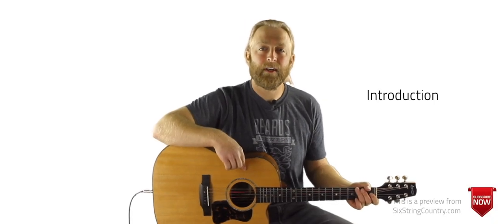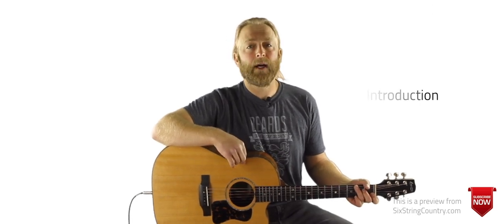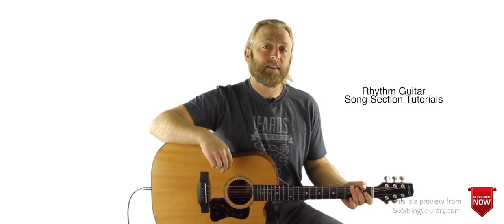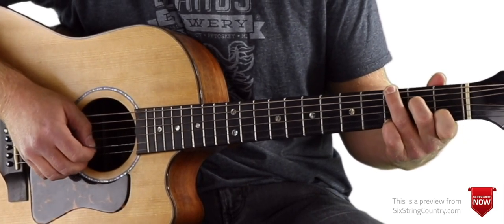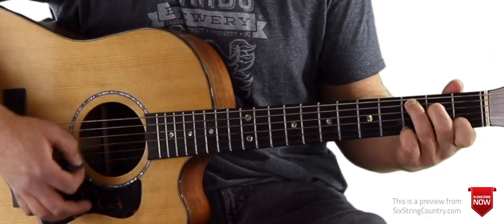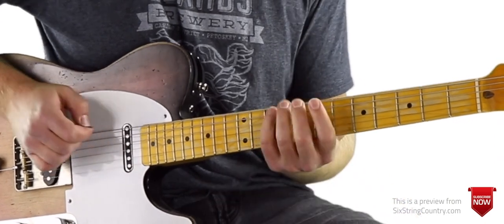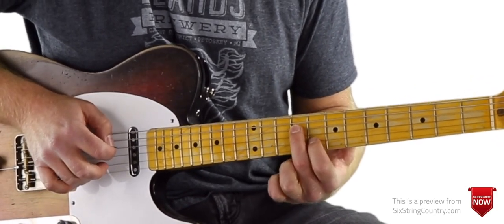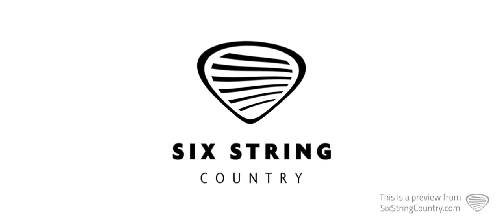Angel From Montgomery Guitar Lesson - John Prine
with code "youtube"
This is a preview for our guitar lesson on Angel from Montgomery by John Prine. For the full lesson and sheet music please